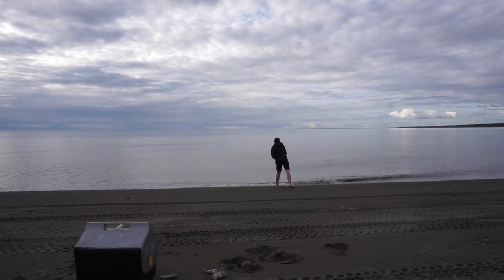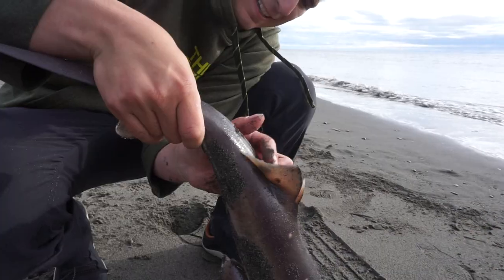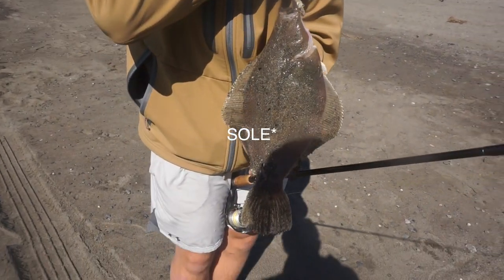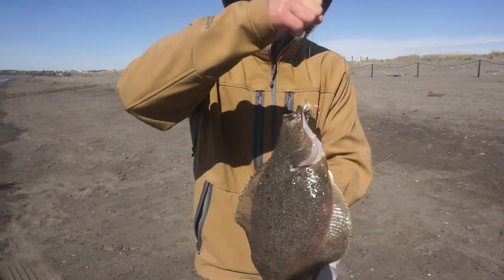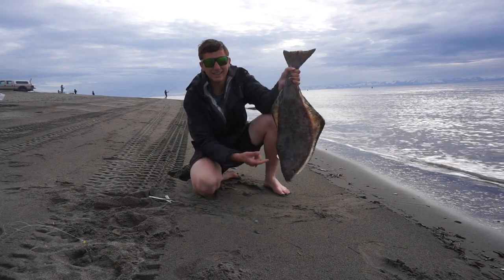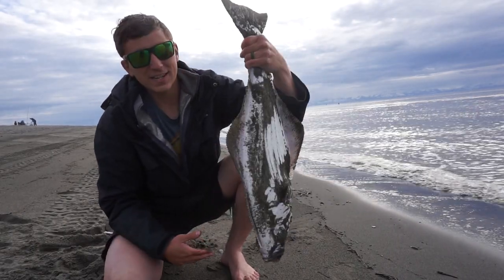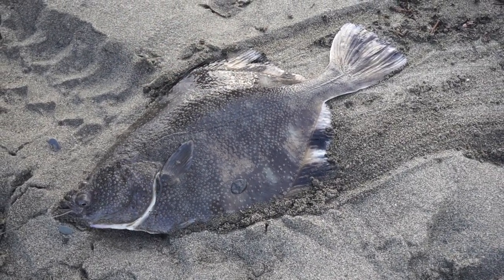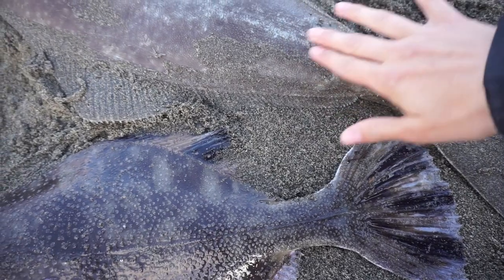Surf Fishing Kenai, Alaska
This week we surf fished on the Kenai Beach.  We caught Halibut, Spiny Dogfish Sharks, Flounder, And Sole.

My name is Benjamin Stevens. I am a wildlife artist based in Kenai Alaska.  I have a passion for the outdoors, especially fly fishing and bow hunting.  I make films to share my passion with my loved ones and also to promote my artwork.

My art can be found here
StevensWild.com
And also in galleries throughout Alaska

Instagram.com/Benjamin.stevens